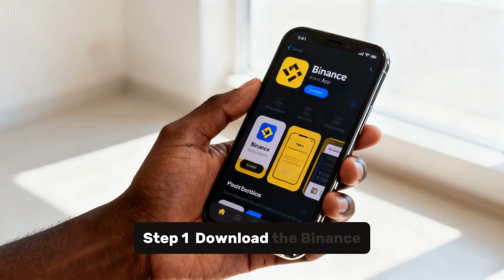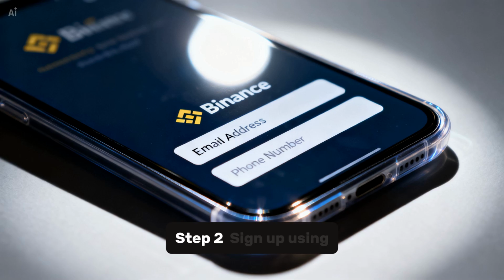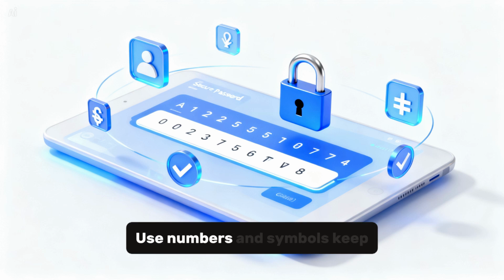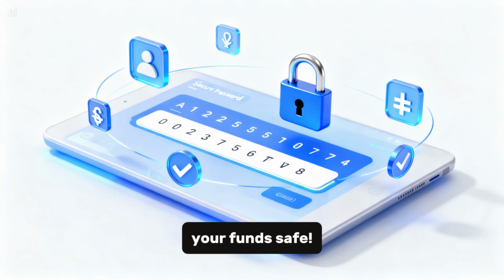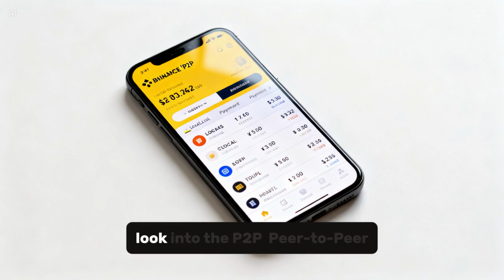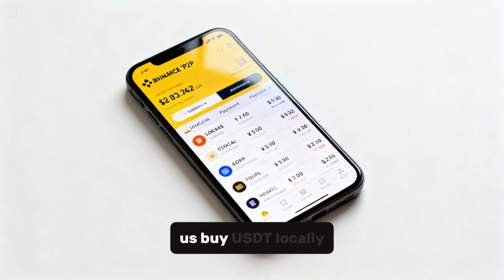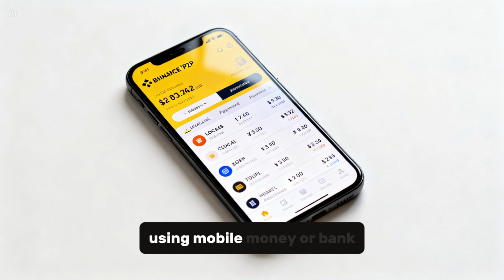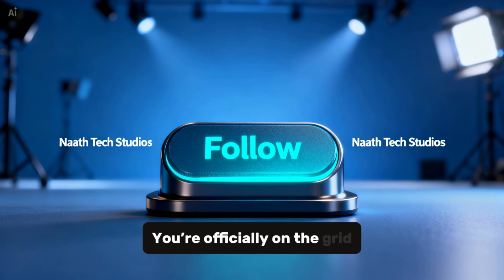Getting Started with Binance A Guide for South Sudanese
Building the future, one block at a time. 🏗️🌐

Learn the essentials of Binance with Both from Naath Tech Studios. This guide is specifically designed for our South Sudanese community to help you navigate global transactions and protect your value through crypto.

Join the Naath Tech community for more tech tutorials and digital innovation!